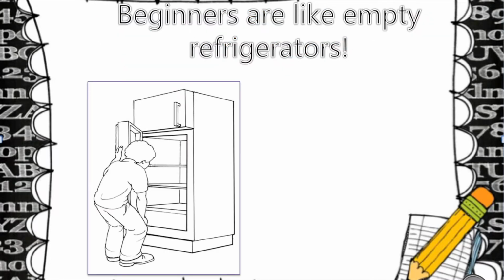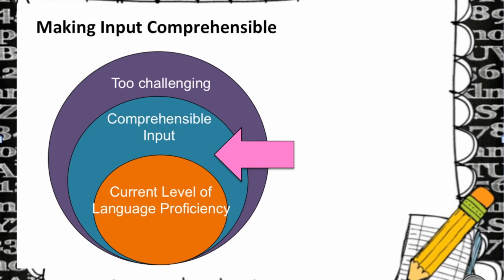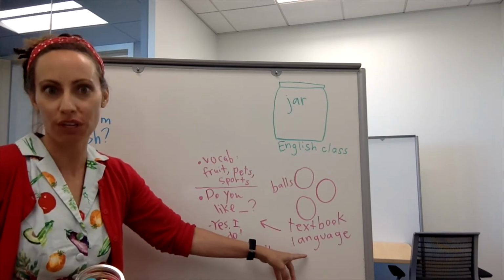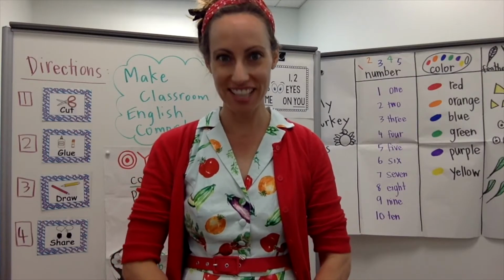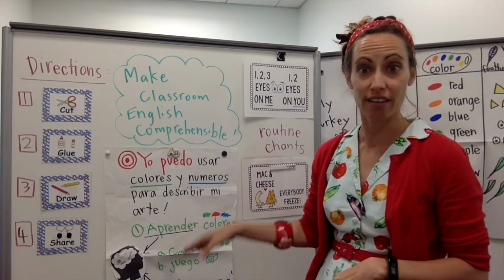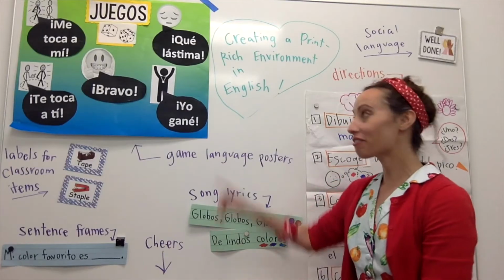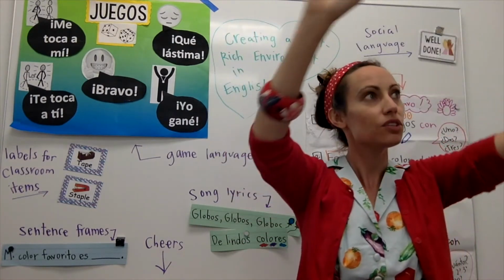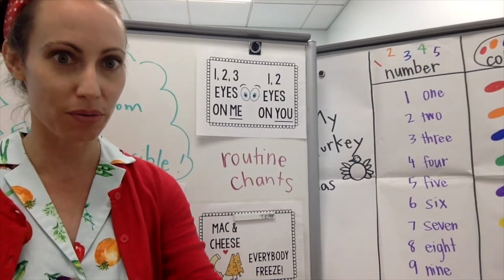HW Classroom English and Comprehensible Input